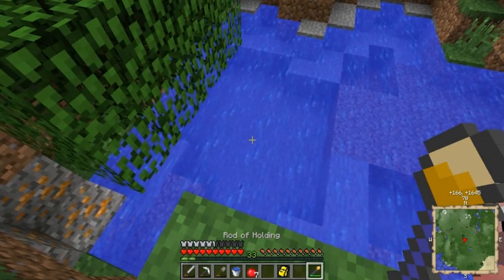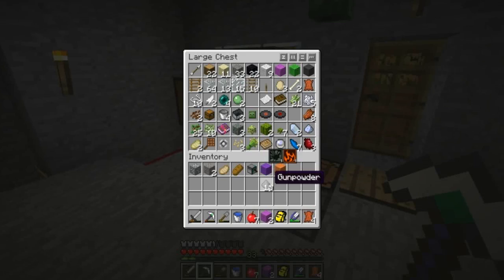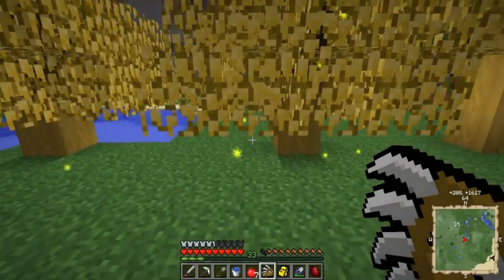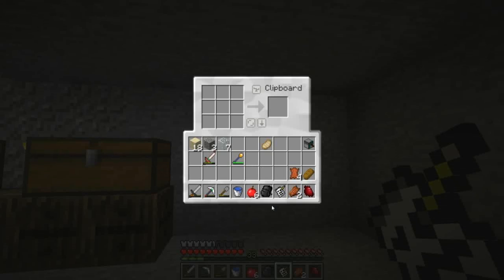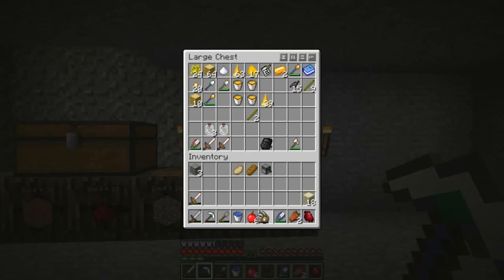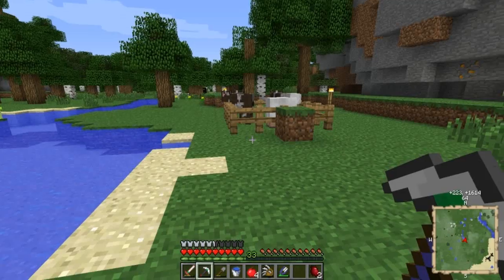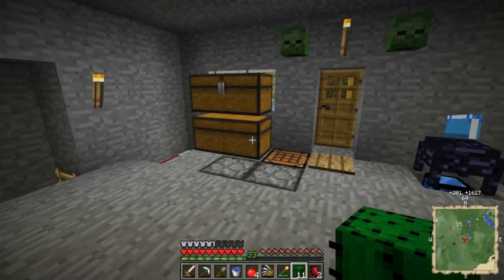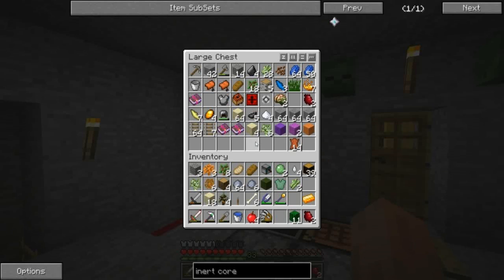FTB Unleashed Ep1: Overpowered?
It's a new world in FTB Unleashed. This episode deals mostly with Dartcraft, since we don't have any machines yet. I'll do a bunch of mining and we'll get to that in the next few episodes.

Let me know what you think about adding Ars Magicka. Voidable won't shut up about it, so I thought I'd get some more opinions.

Here's the livestream from yesterday if you have 4 hours to kill

Playing the Unleashed modpack.